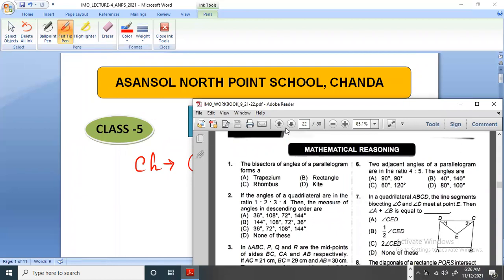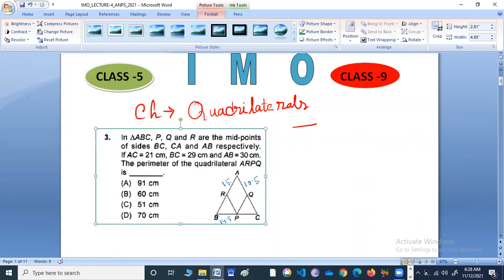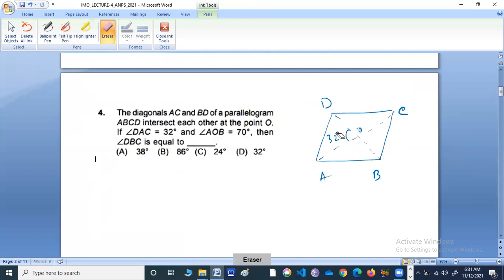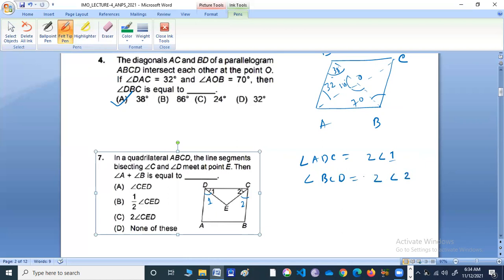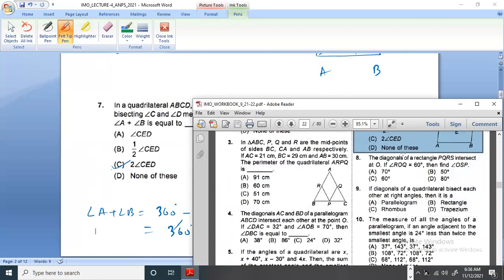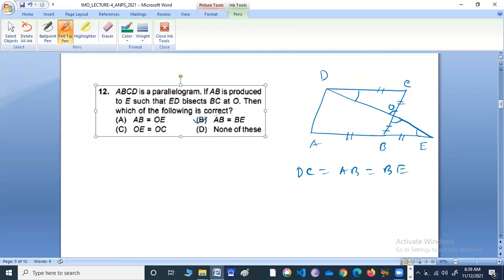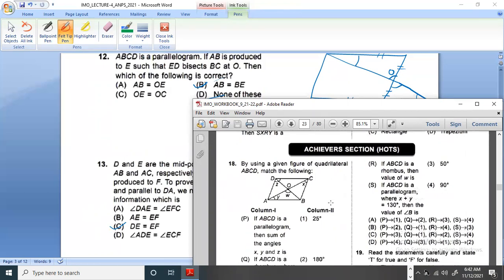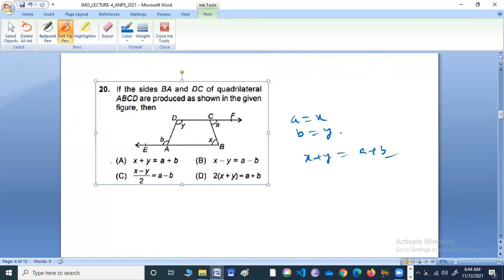IMO LECTURE 5 BY ASANSOL NORTH POINT SCHOOL, CHANDA